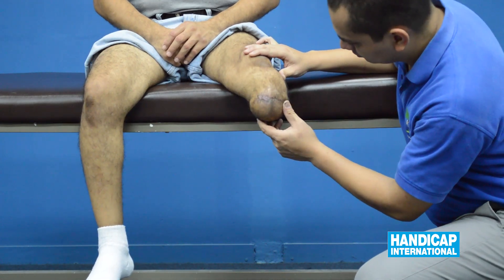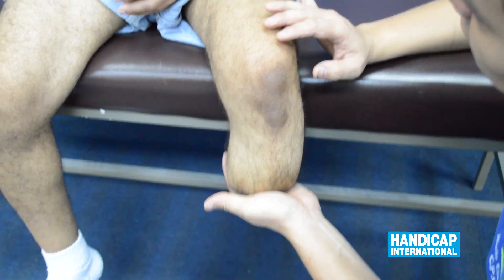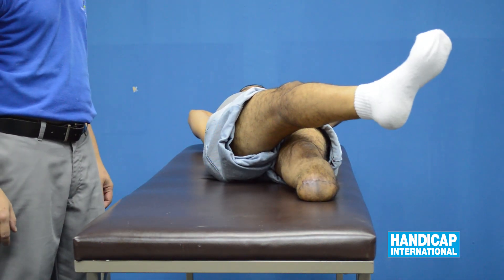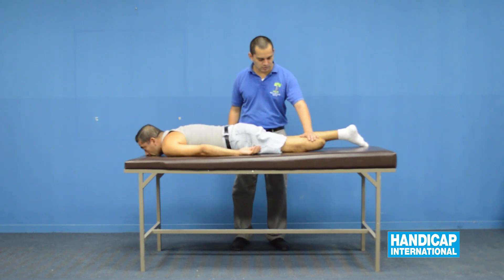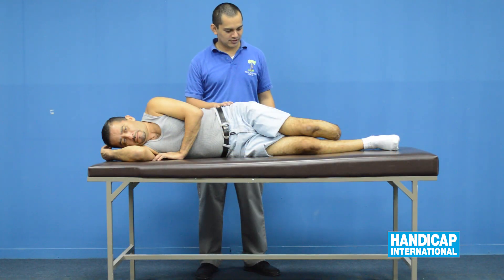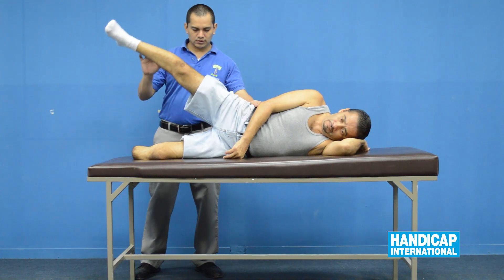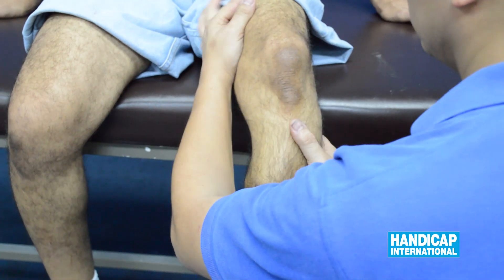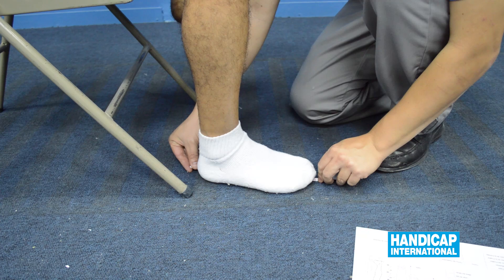Video 1 - Patient evaluation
Evaluation of transtibial amputee to check muscle strength, range of motion (ROM) and stump conditions.